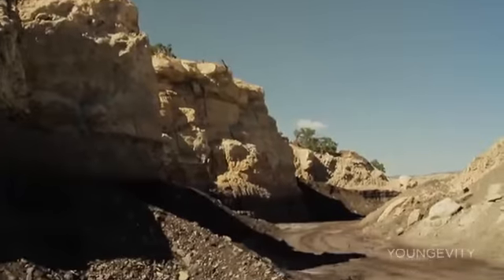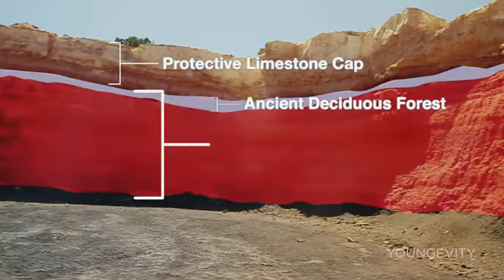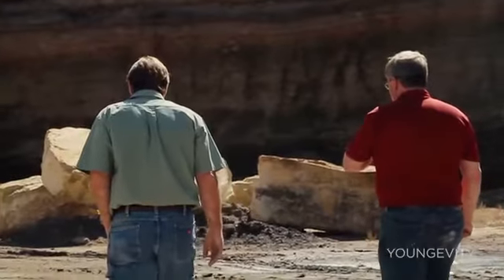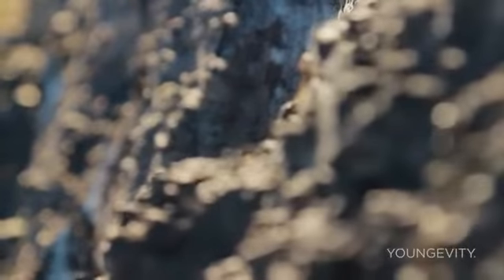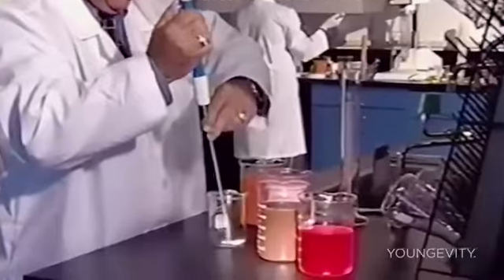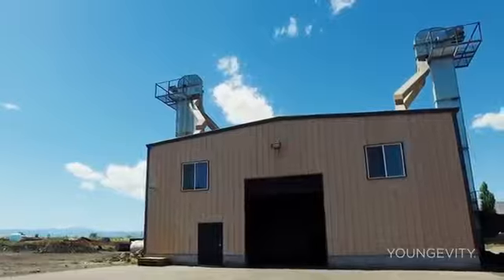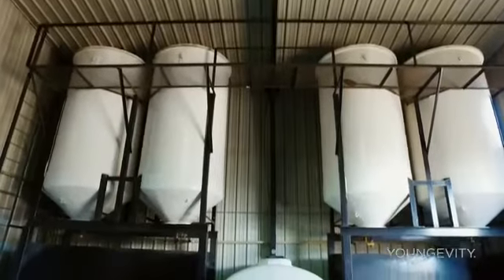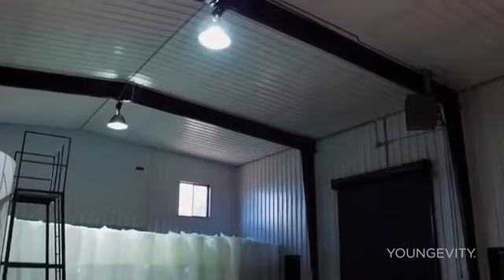The MINERAL MINE from Youngevity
Linktr.ee/TheEsotericMedic

Healthy Start Pack 2.5
TheEsotericMedic.Youngevity.com/us_en/healthy-body-start-pak-2-5.html

Classic 90 Pak (Liquid)
TheEsotericMedic.Youngevity.com/us_en/classic-90-pak-trade-913.html

Plant Derived Minerals (Liquid, VEGAN)
TheEsotericMedic.Youngevity.com/us_en/plant-derived-minerals-trade-32-fl-oz-1.html

These statements have not been evaluated by the food and drug administration (FDA). These products are not intended to diagnose, treat, cure or prevent any disease.